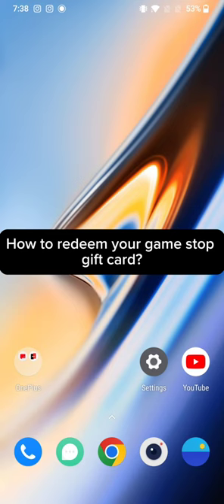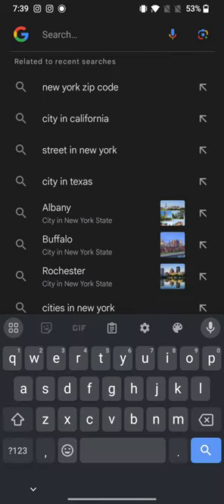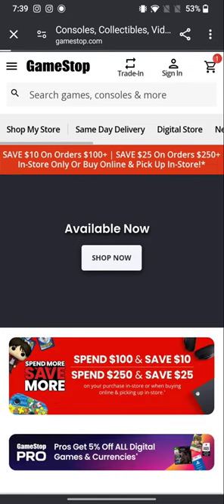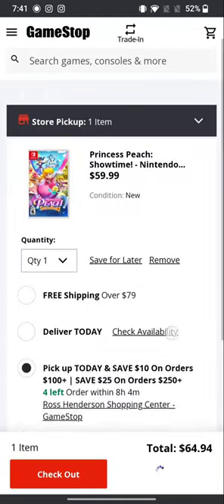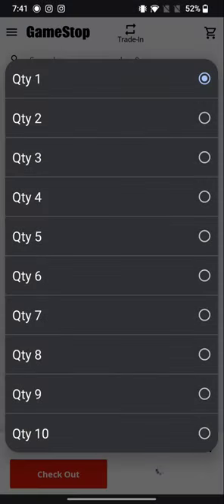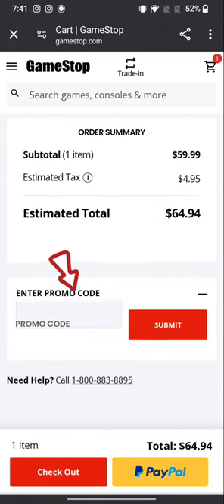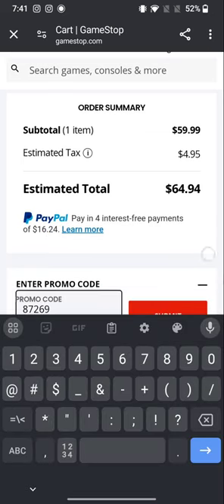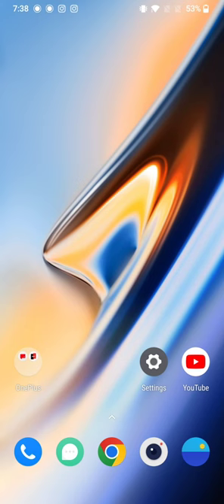How to Redeem Your Gamestop Gift Card? Utilize Your Gamestop Gift Card on Android 2024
Ready to enhance your gaming experience with the latest titles, accessories, or collectibles? In this tutorial, we'll walk you through the simple steps to redeem your GameStop gift card, so you can unlock a world of gaming possibilities. Whether you're a console gamer, PC enthusiast, or avid collector, GameStop offers a wide range of products to suit every gaming need and interest.